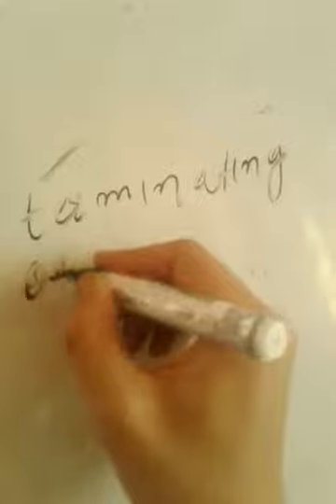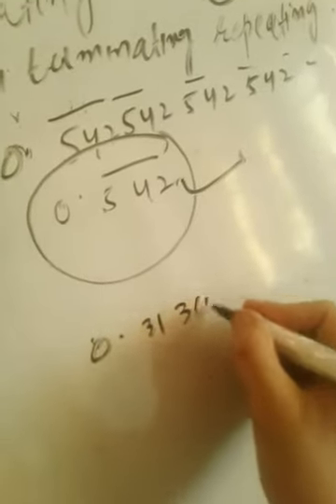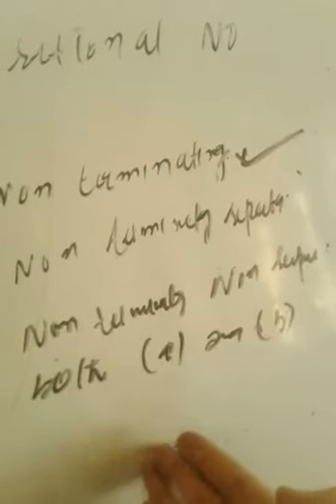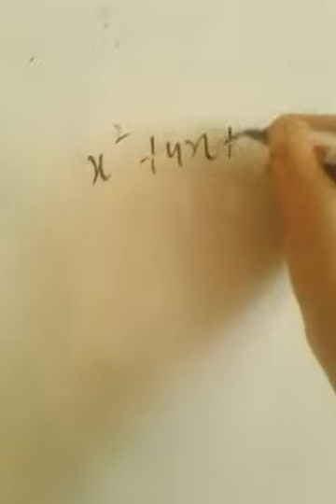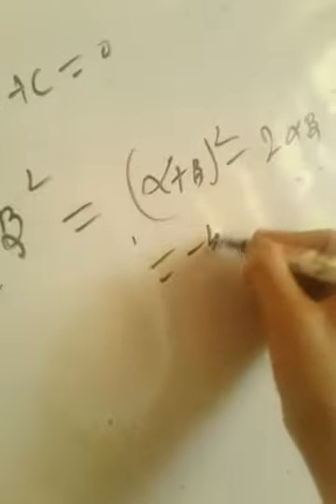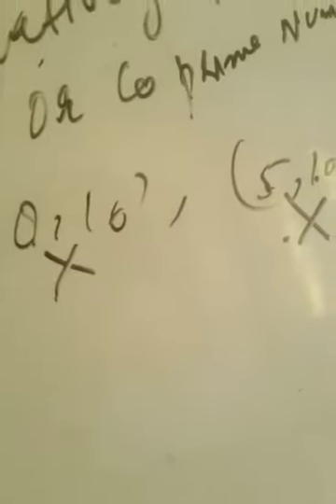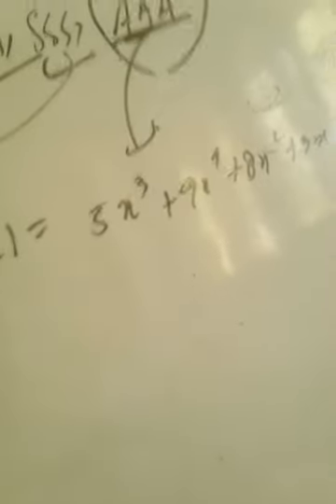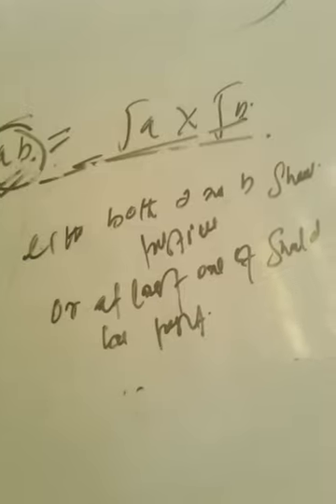3 July 2020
Exam analysis vedio